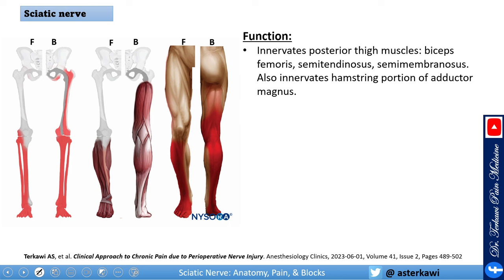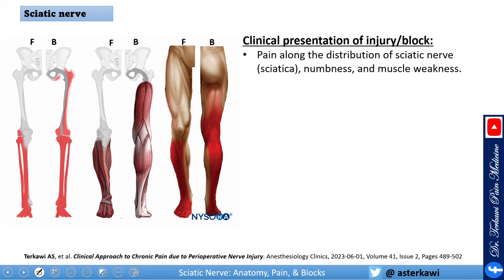Sciatic nerve: Anatomy, Pain, and Block.